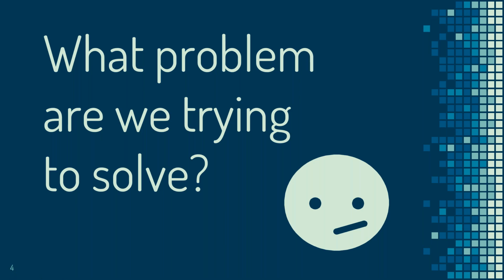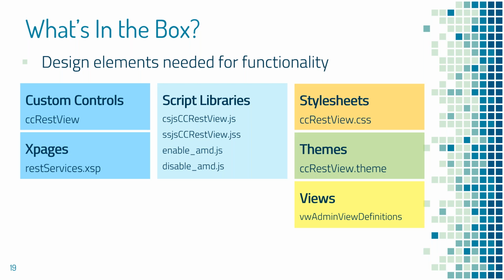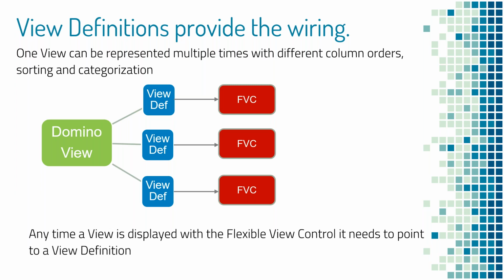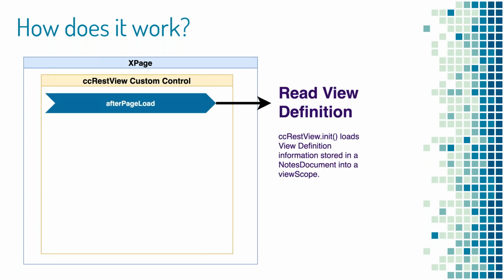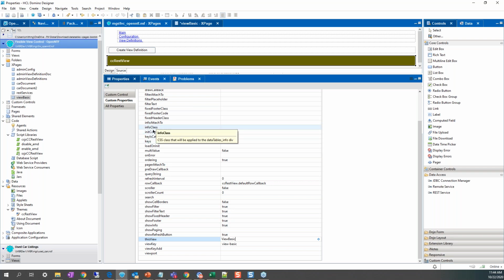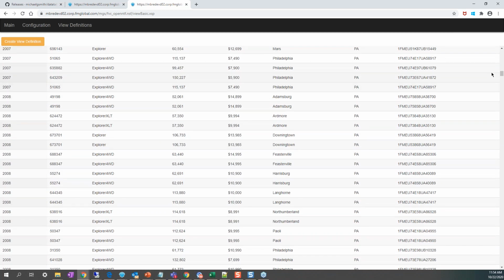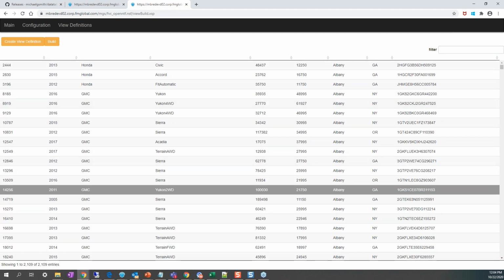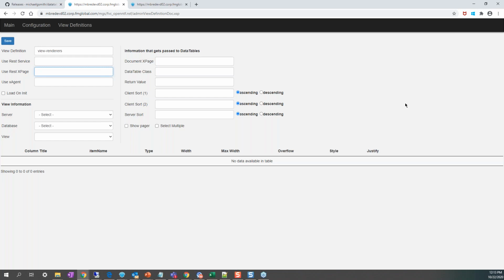October Webinar: XPages Flexible View Control with Michael G. Smith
If you’ve been building XPages applications for any amount of time then you probably have struggled integrating view data into your apps and thought to yourself “it shouldn’t be this hard”.   The Flexible View Control for XPages can simplify this process for you.  The FVC is a re-usable XPages custom control built on jQuery and DataTables that sources data from Domino REST Services and xAgents.

By using “View Definitions” to handle all of the formatting for the View such as column order, sorting, categorization, and data types, the FVC separates View data from the design and keeps Domino Views in the back-end, allowing for much more flexibility and efficiency in your application.  Using a creative approach to building your back-end View indexes helps minimize the number of Views needed and can eliminate single-use Views.

Take advantage of the tight integration with DataTables and bring your View to life with the immense functionality available in that library to create a rich, interactive experience for your users.  By the end of the webinar you will see the many benefits of the FVC, how easy it can be to drag and drop highly functional Views into your application, and why I ditched the built-in XPages View components many years ago.